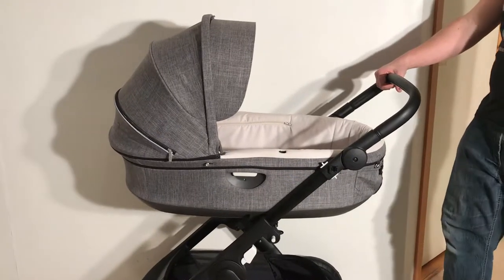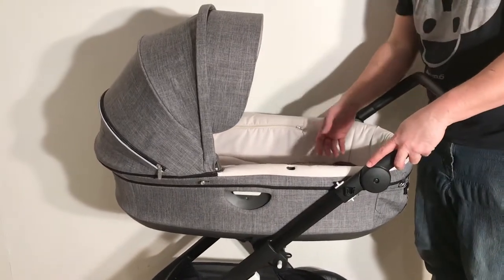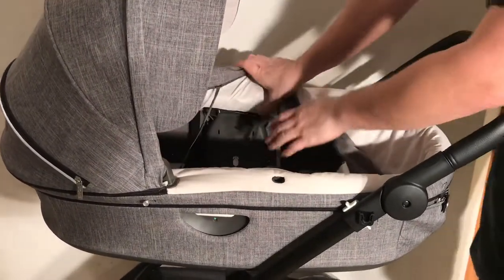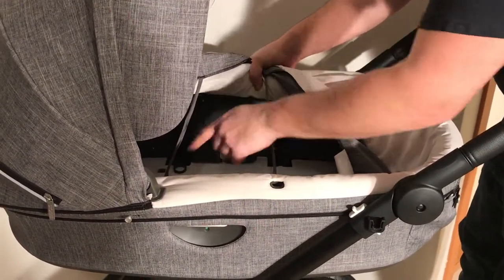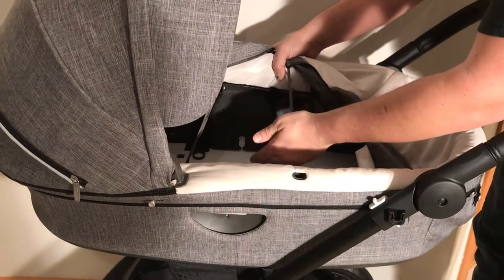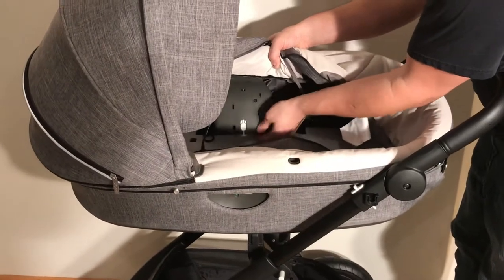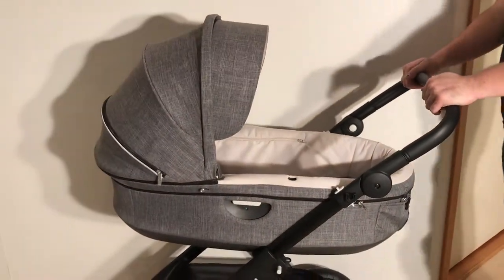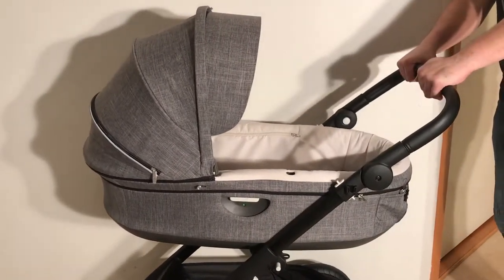How to Fix a Stokke Trailz Carrycot that won't Connect to the Chassis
In this video we explain the most common reason people have trouble connecting the bag of a Stokke Trailz (or Crusi) to the chassis and demonstrate how to fix the problem. (bag won't click in place)